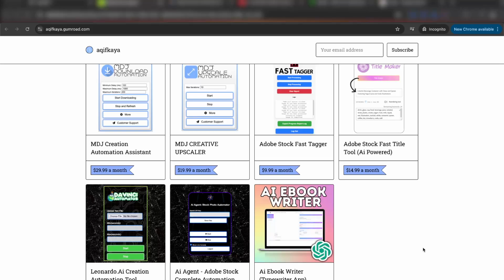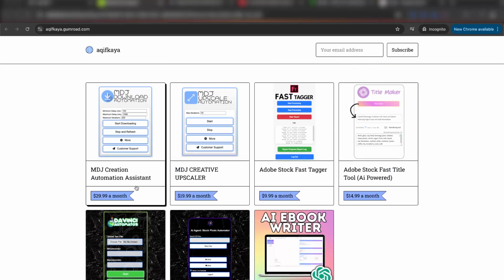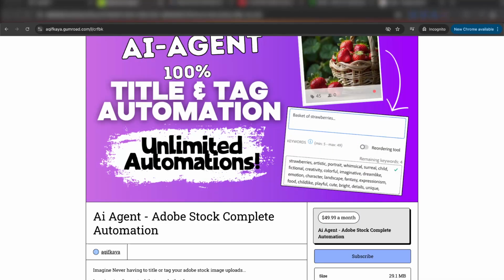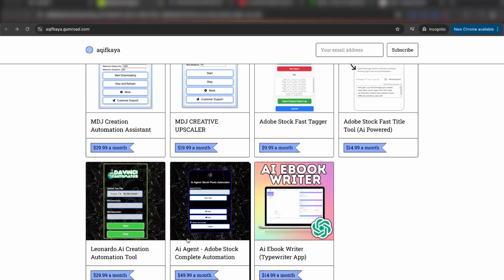The Only Way To Profitability Do Adobe Stock Microstock (Ai Stock Photography)